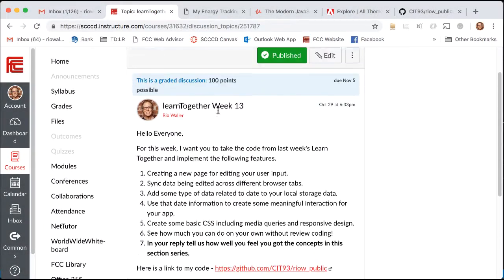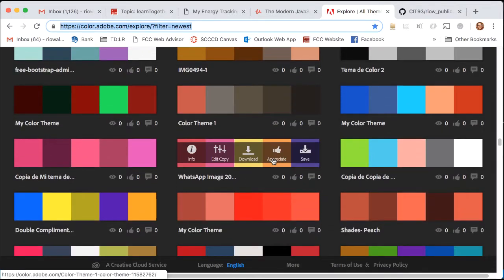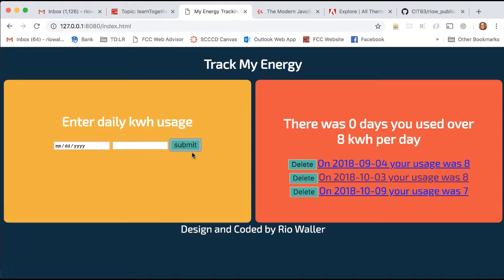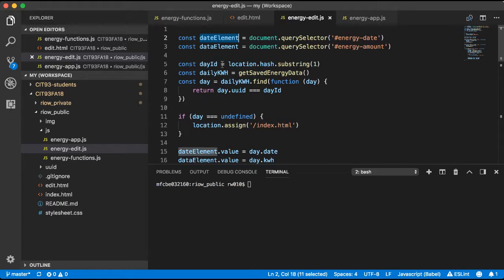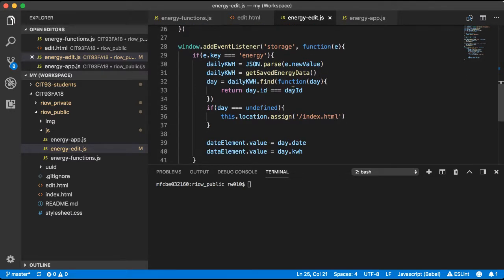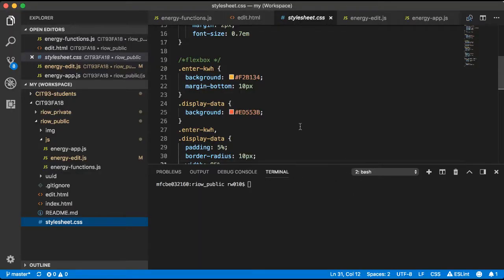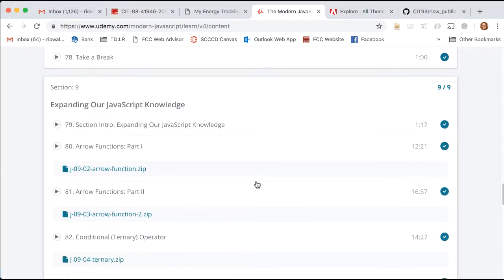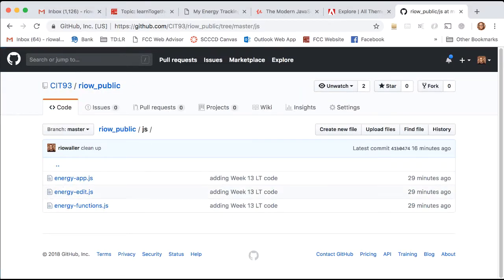CIT93Week13 Learn Together